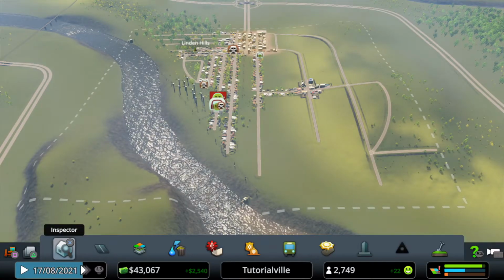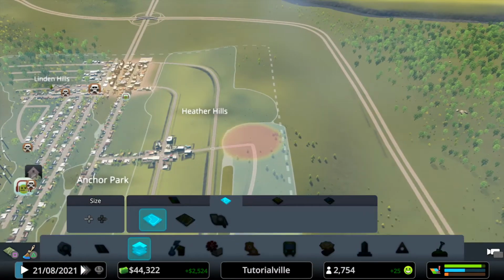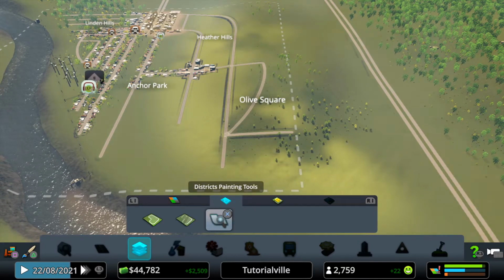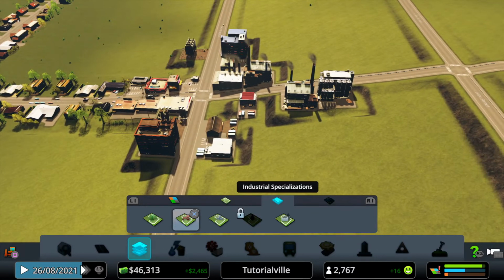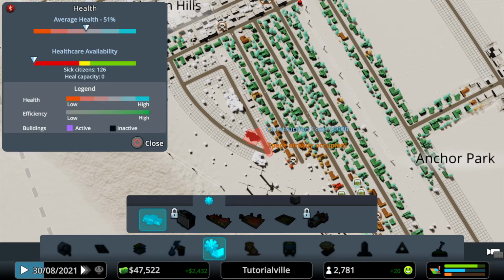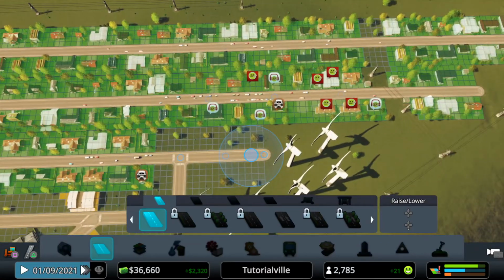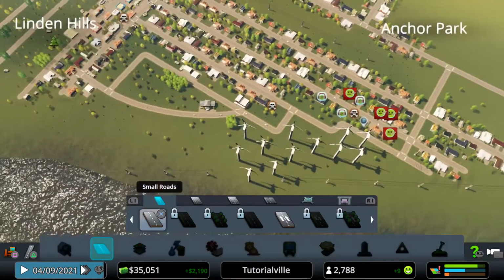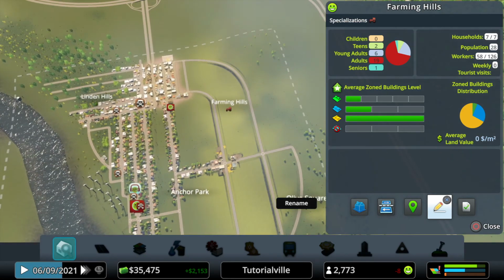Cities: Skylines - CREATING SPECIALIZED INDUSTRY - Farming, Forestry, Oil Etc. - quick tutorial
Cities: Skylines - PlayStation®4 Edition